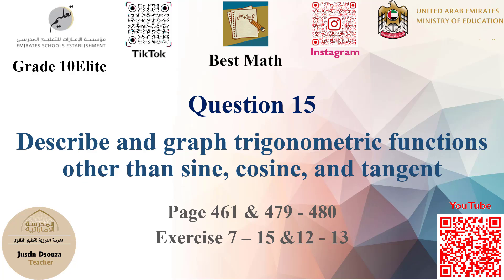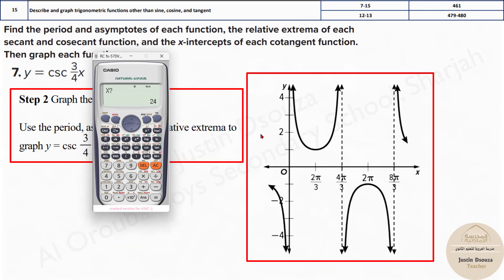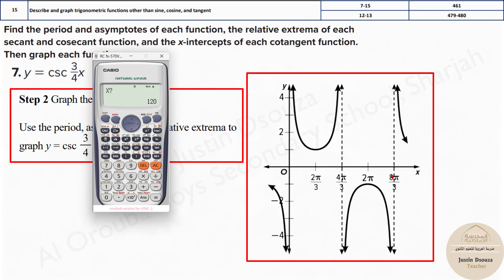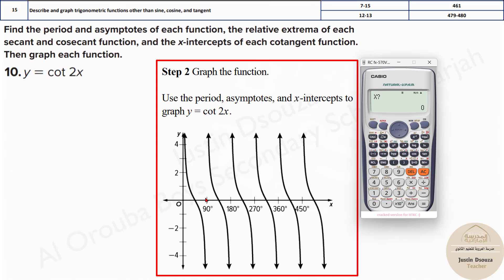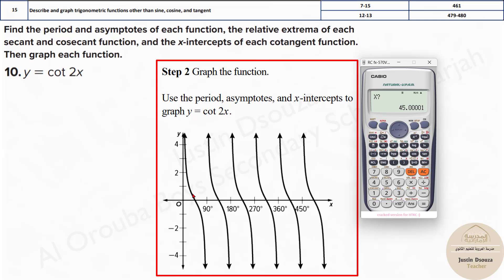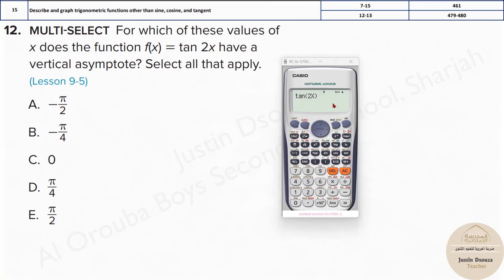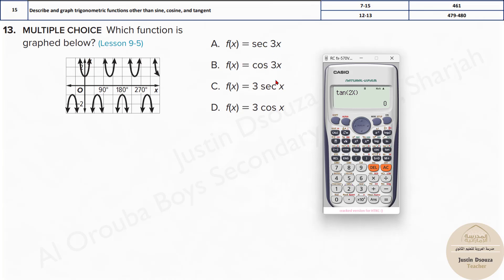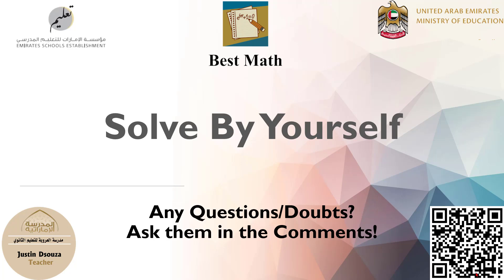Graphing reciprocal trigonometric equations | Q15 P1 | 10E | EoT2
G10Elite Question 15 Describe and graph trigonometric functions other than sine, cosine, and tangent